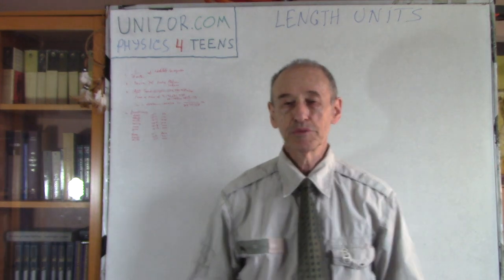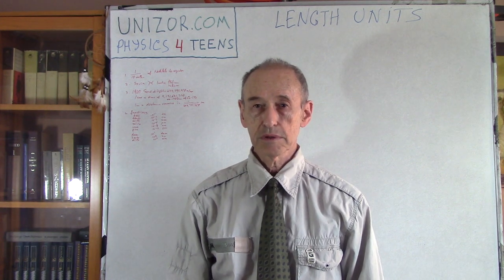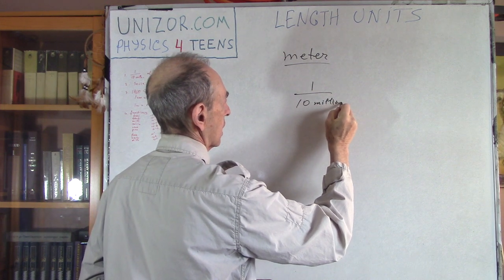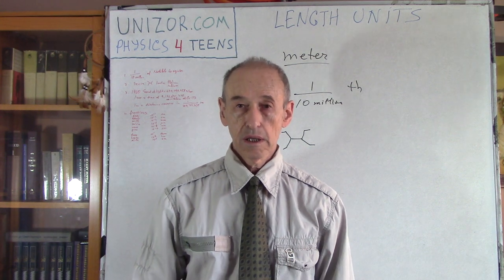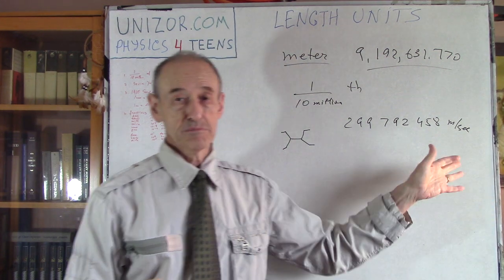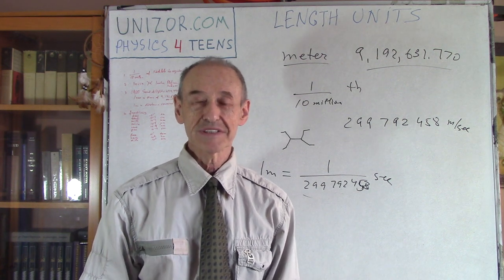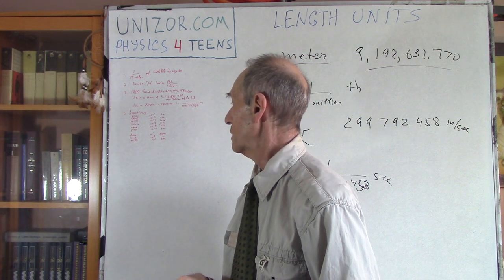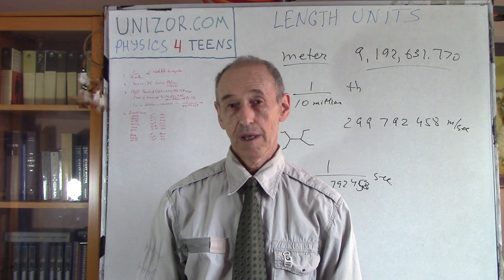Length Units: UNIZOR.COM - Physics4Teens - Units in Physics - Base Units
For a short introduction to the International System of units (SI) see the previous lecture "SI Intro & Time" within this topic.

Length Units

In the past the unit of length meter was defined as 1/10,000,000 of a distance from the north Pole to the equator.
Later on a metal rod made of an alloy of iridium and platinum of an X-shaped section was made as THE standard meter. A few copies were made to serve for all practical means stored in France and other places.

Obviously, as the requirements of different industries dictated more a more precision, this standard could not satisfy these demands.

In 1960 this standard was revised in favor of the one based on some fundamental physical constant.

Recall the main principle of establishing the units of measurement in the International System of units (SI) as being based on some constants that do not depend on our technology or any varying with time process (like rotation of the Earth).
That was the reason to define a time measuring unit second in SI as a period of time during which the number of oscillations of electromagnetic field of excited atom of cesium-133 is EXACTLY equal to 9,192,631,770 (see the previous lecture "Time" within this topic).

So, the definition of a time measuring unit second depends only on properties of an atom of a particular element, cesium-133, - a physical constant under wide range of conditions.

In the same spirit the unit of length meter (m) is defined in SI.
The process chosen for the role of a base for the standard unit of length is light and, in particular, its speed in vacuum, a constant independent of influence of any conditions.

The unit of length meter is defined using the already defined unit of time second as a distance the light in vacuum covers during an interval of 1/299,792,458 of one second.

Therefore, as follows from this definition, the speed of light in vacuum is EXACTLY 299,792,458 meters per second (m/s), and the main principle of defining the units of measurement through physical constants is preserved.

The abbreviation of the meter in SI is m.

Derived from the meter length unit are its fractions
1 decimeter (dm) = 10−1 m
1 centimeter (cm) = 10−2 m
1 millimeter (mm) = 10−3 m
1 micrometer (μm) = 10−6 m
1 nanometer (nm) = 10−9 m
1 picometer (pm) = 10−12 m
as well as multiple unit
1 decameter (dam) = 10 m
1 hectometer (hm) = 100 m
1 kilometer (km) = 1000 m